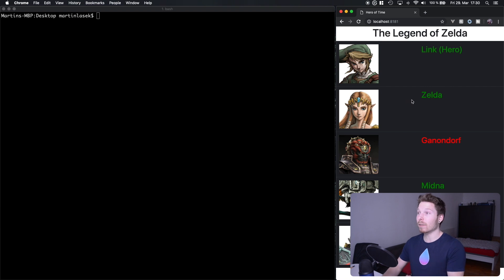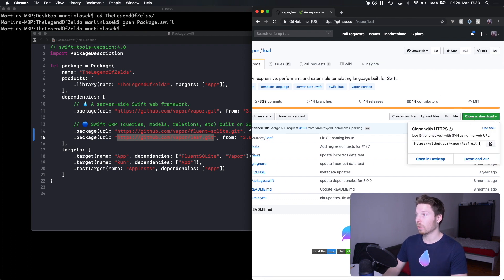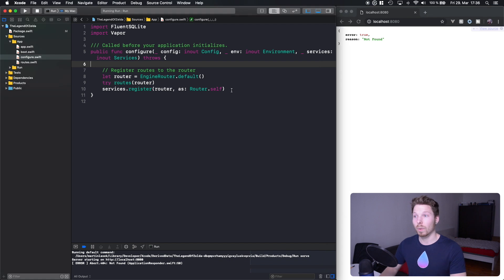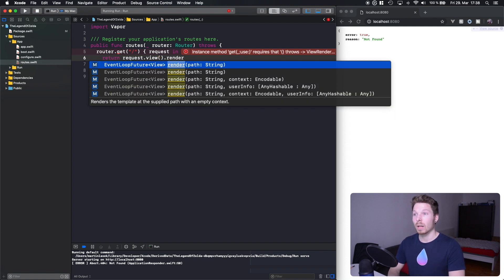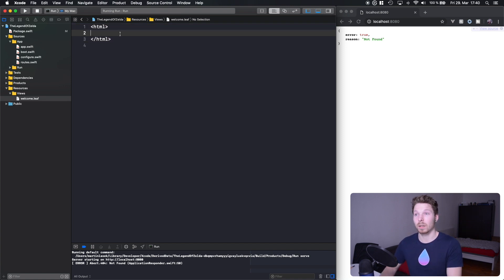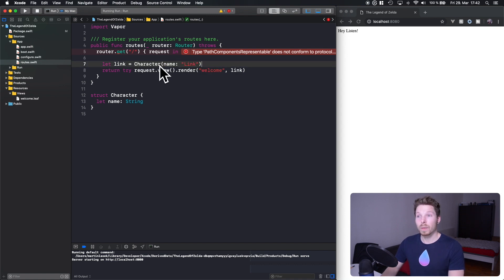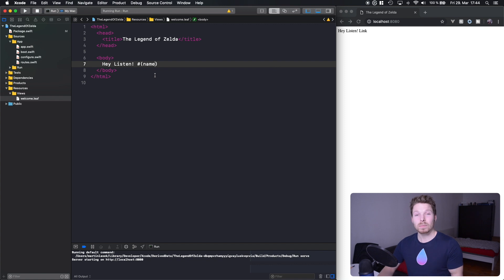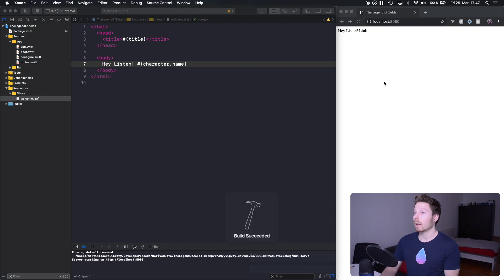How To Configure And Use Leaf 🍃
🔥 Swift T-Shirts